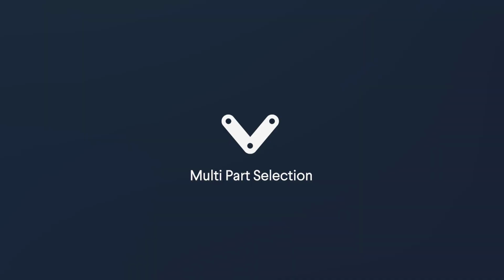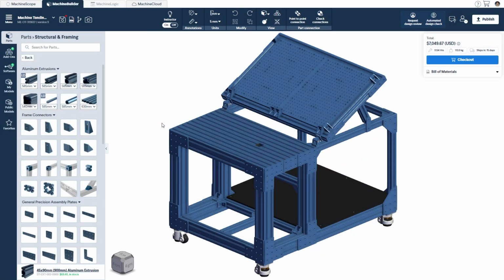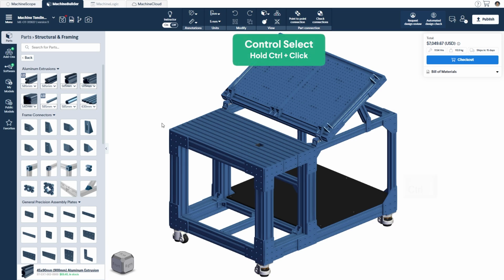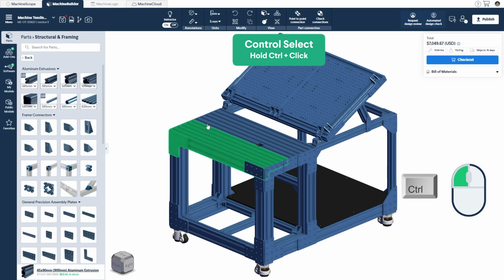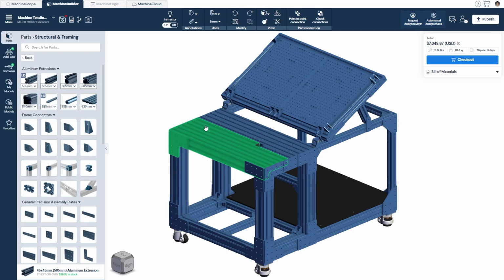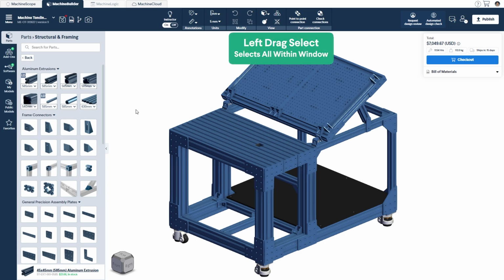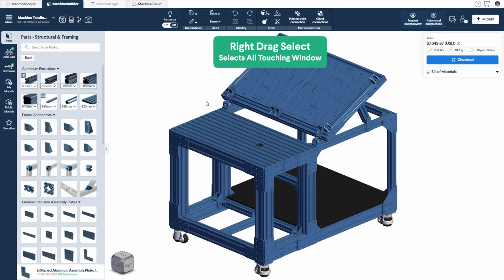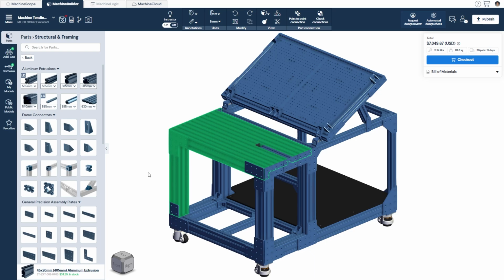MachineBuilder™ 101 | 1.6. — Multi Select